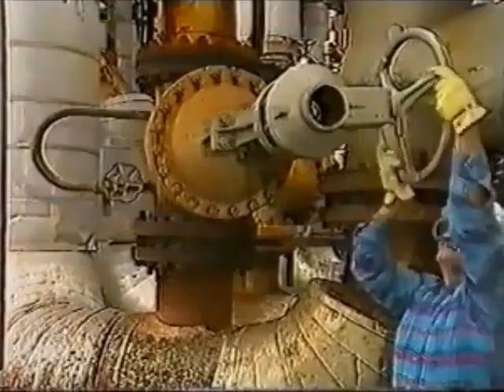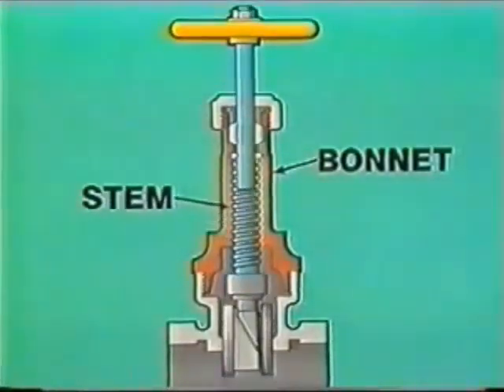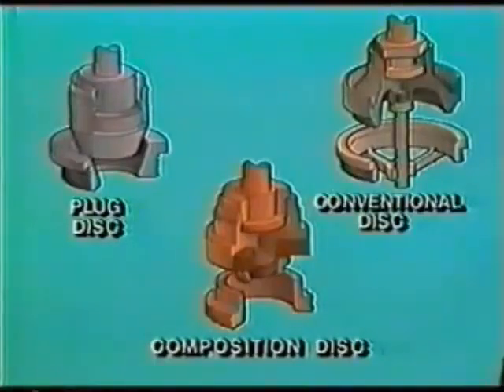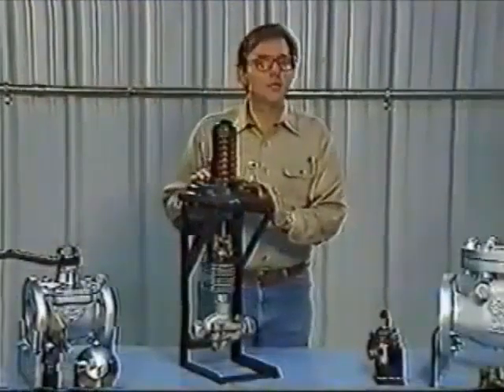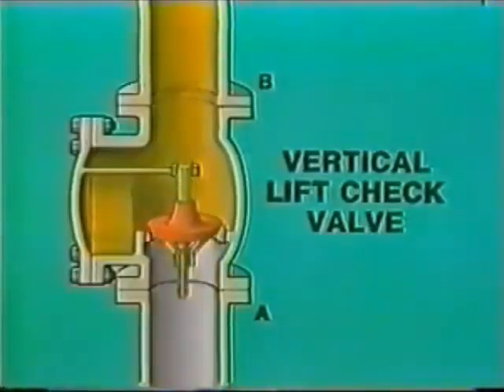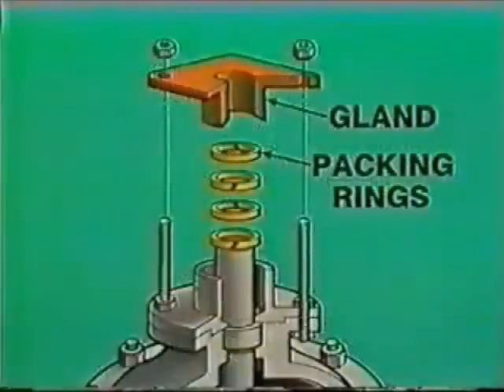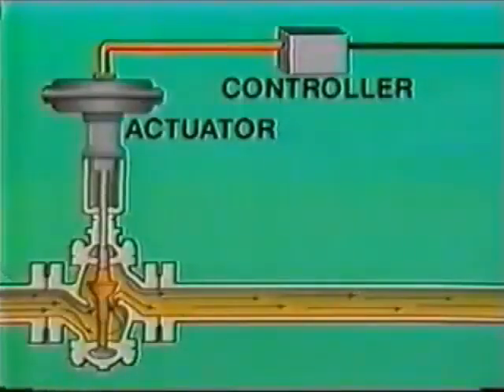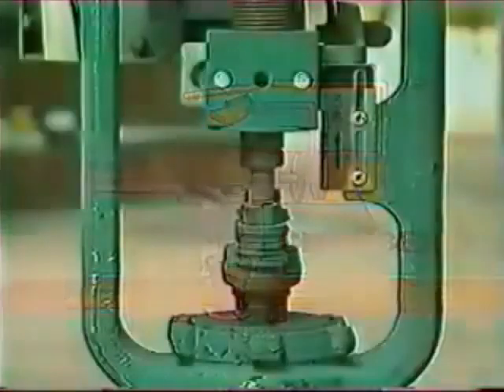01 Valves Operation and Design